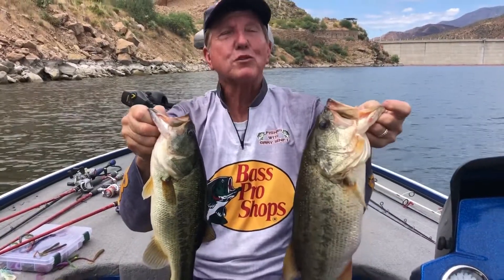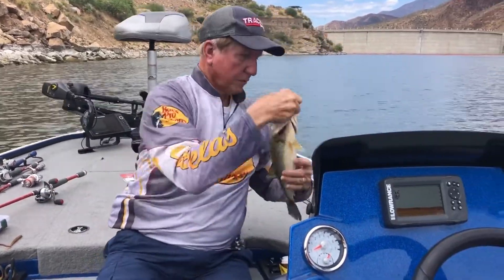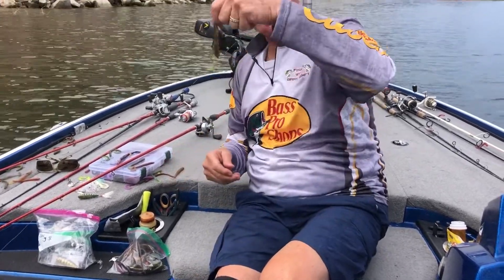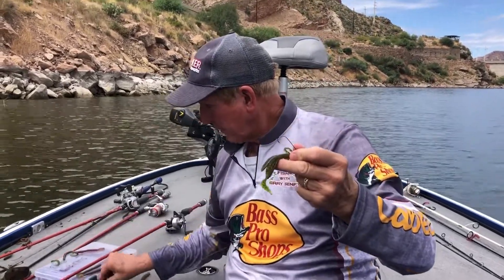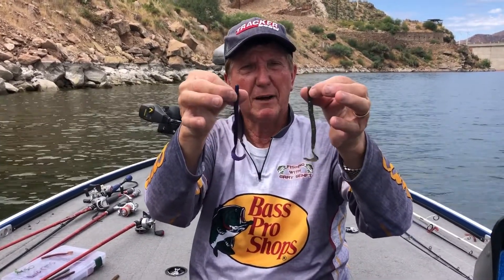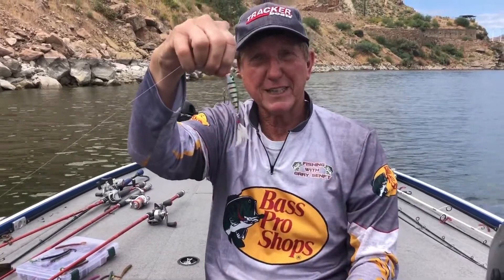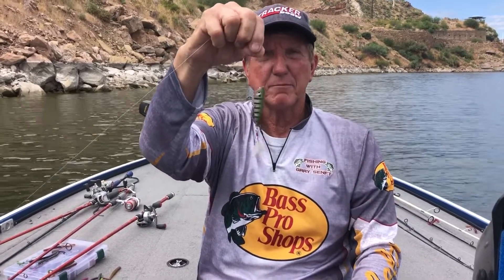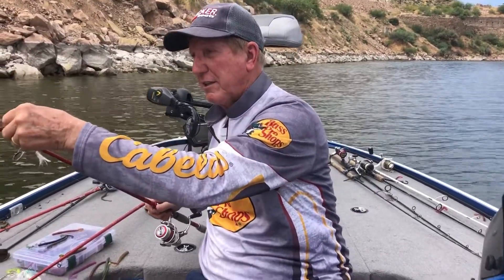Fishing Report Roosevelt Lake 7-24-20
Gary gives the current fishing report for Roosevelt Lake